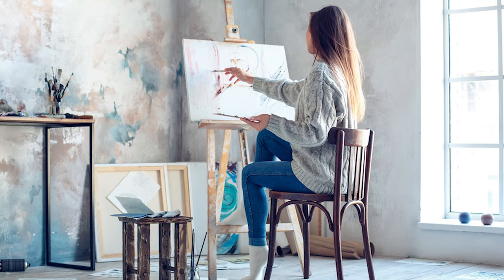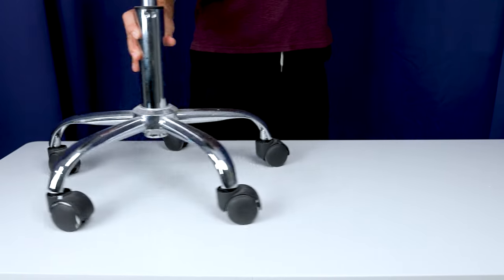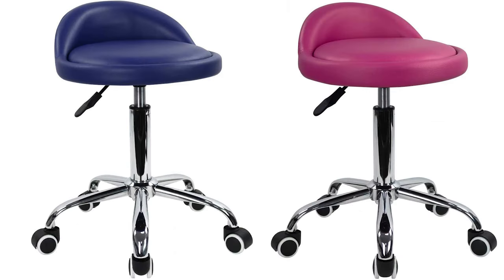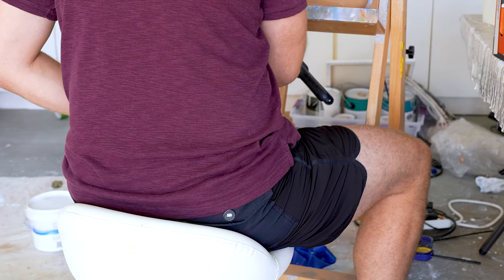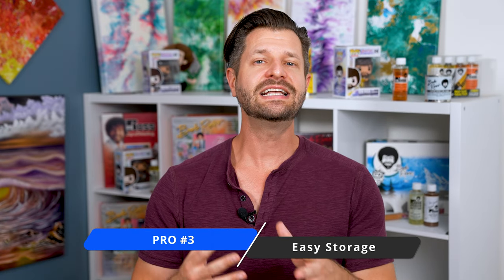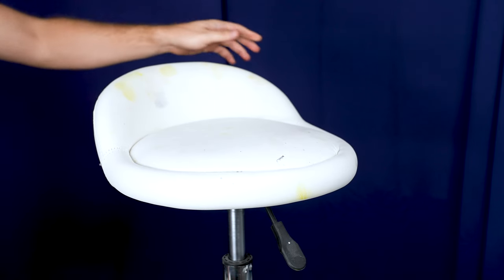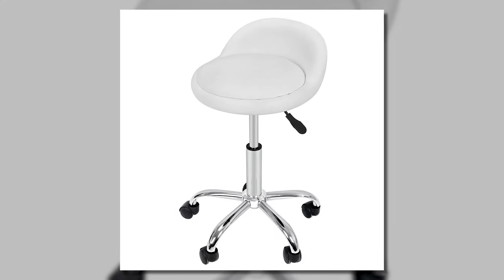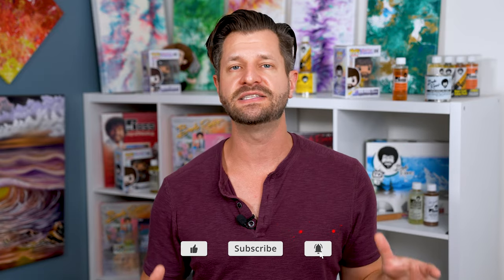Absolutely The BEST Painting Chair UNDER $50!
Need a place to sit within a small studio space? This compact and versatile art stool is perfect for any painter out there.

In this video, we will go over how an adjustable swivel chair stool could be the best painting chair for you and your artworks. I will share my personal experiences with it, list out the Pros & Cons, thus giving you the best information to decide if this stool is for you. Enjoy.

⭐ Chapters ⭐

( Easy to Easiest)
   🔷 00:00 - Best Chair For Artists
   🔷 00:53 - Art Chair Design & Specifications
   🔷 02:13 - Art Stool Pros & Cons
   🔷 05:02 - Where To Buy & Price

⭐ Helpful Videos ⭐